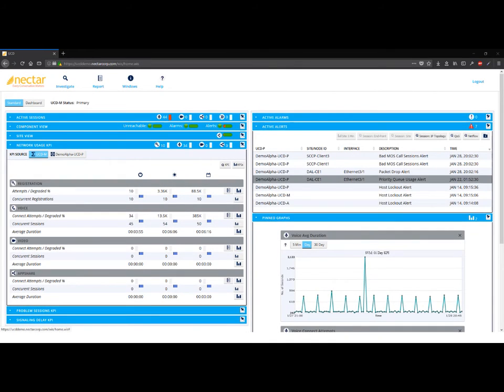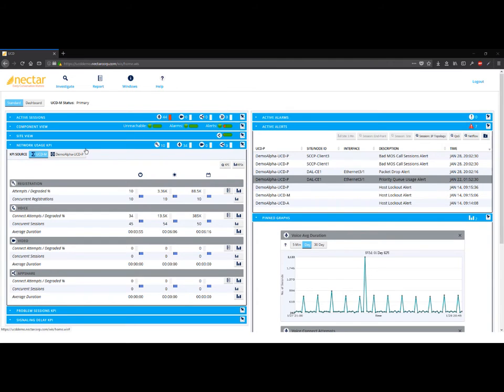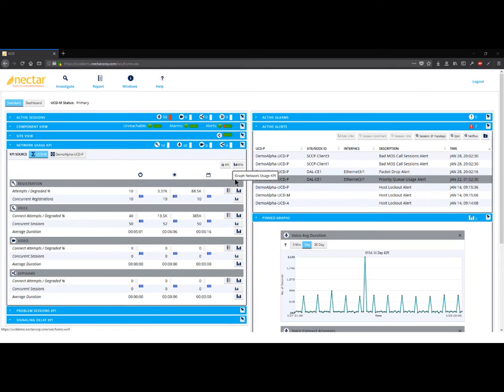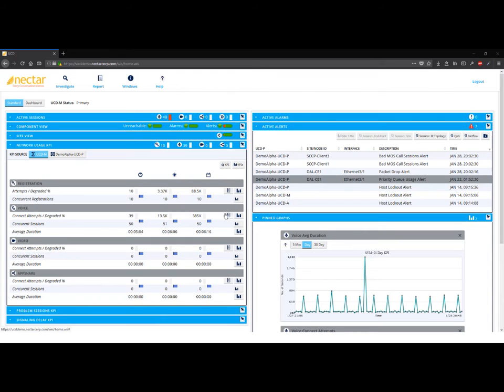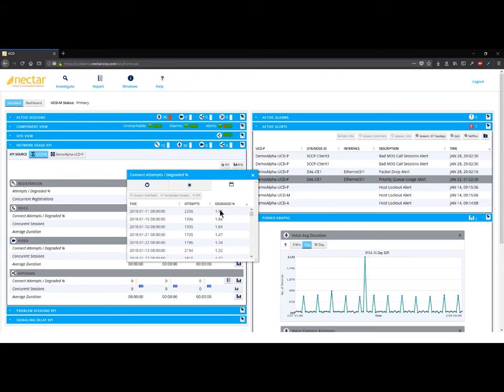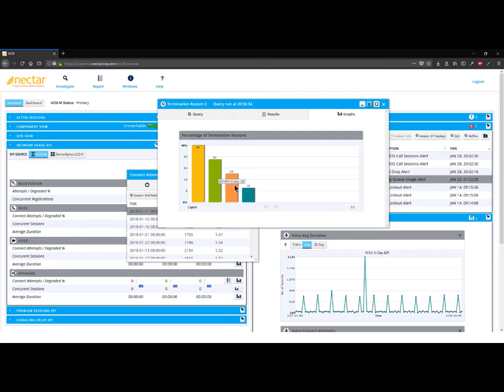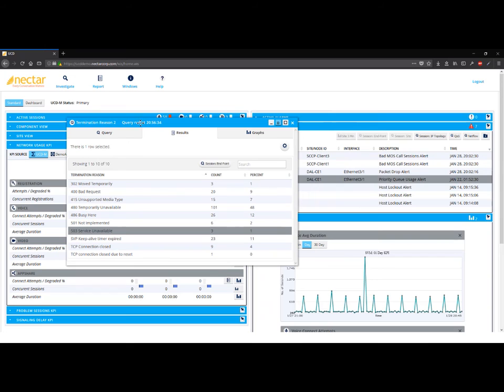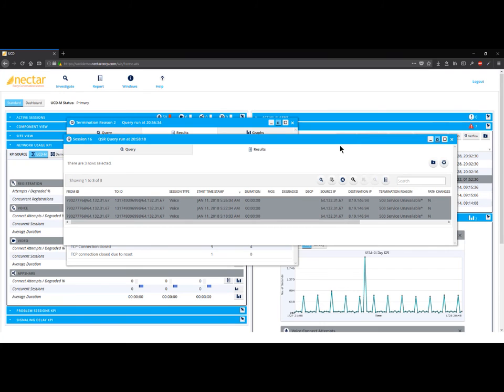10 SIP Errors and the Network Usage KPI View